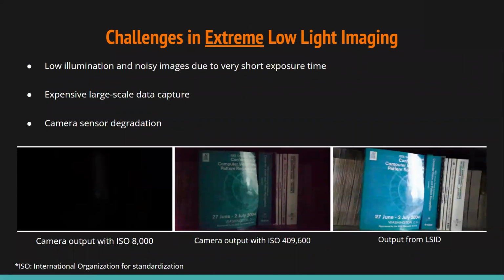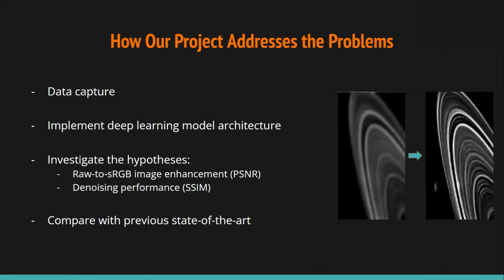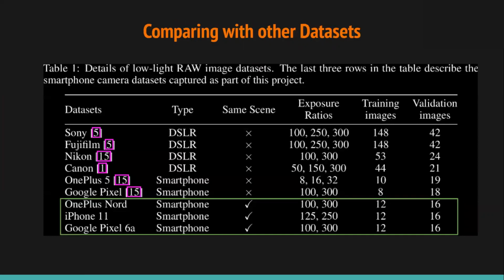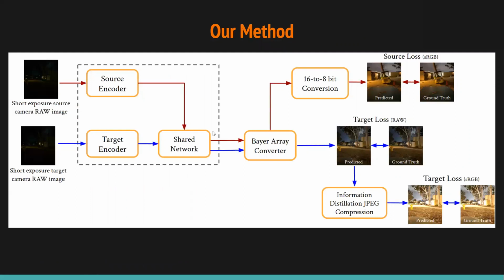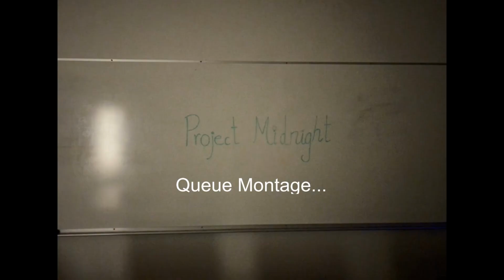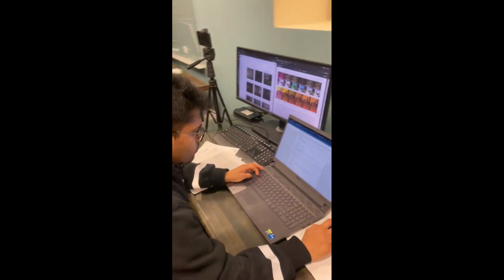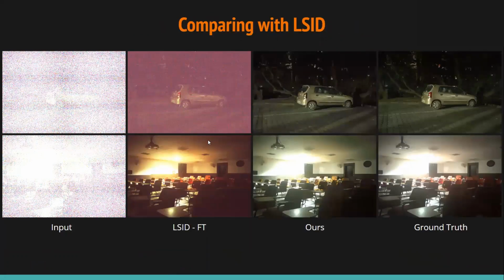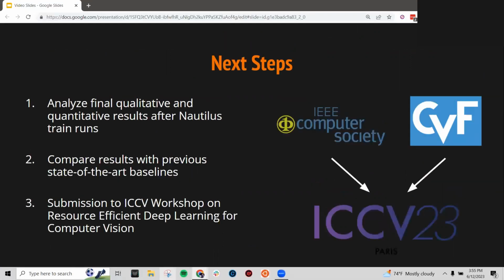Project Midnight - CSE 145/237D Spring 2023